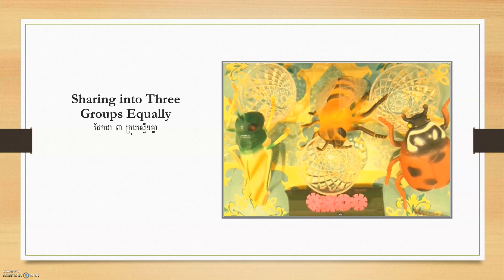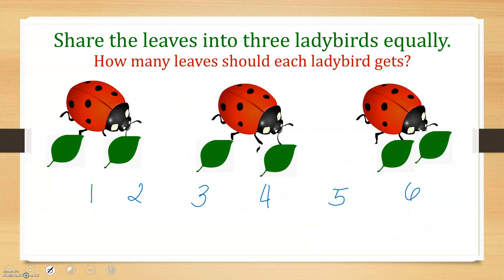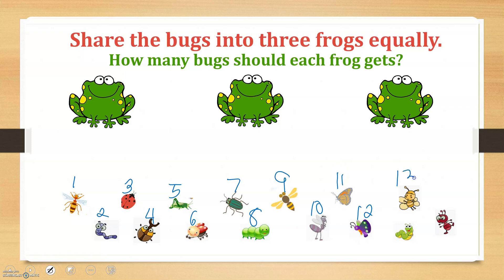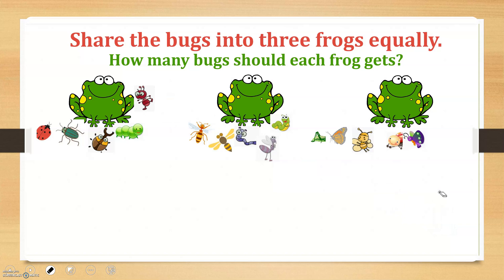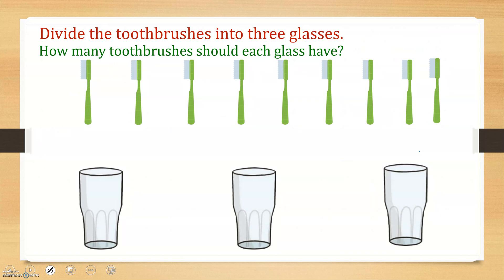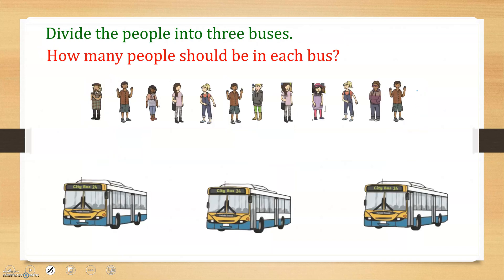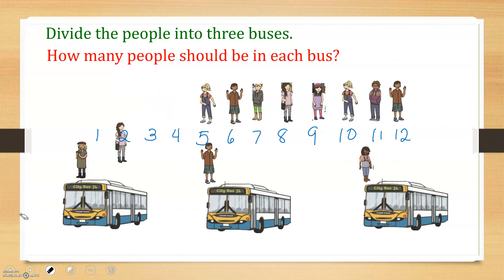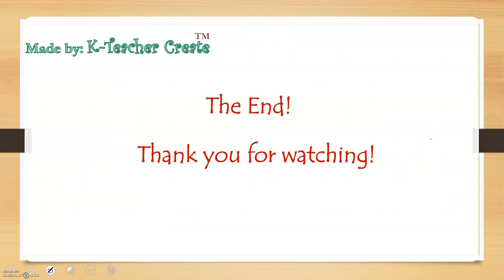Sharing into Three Groups Lesson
Introduction to Division - EYFS Numeracy lesson on Sharing into three groups equally. Teach your children division by sharing and grouping methods.